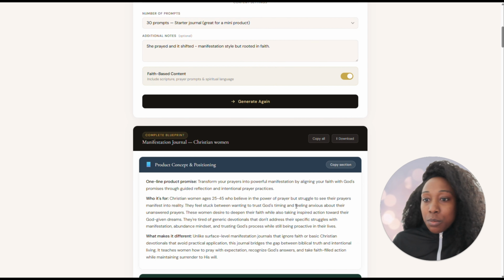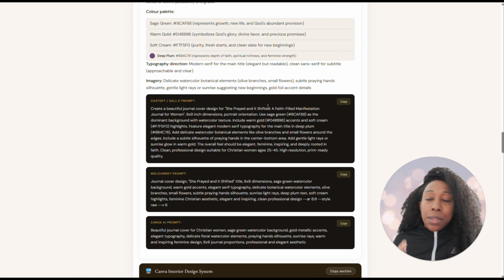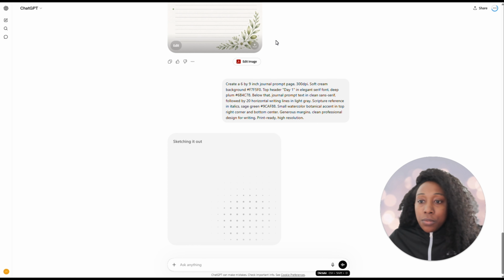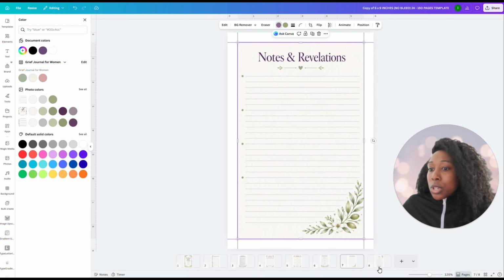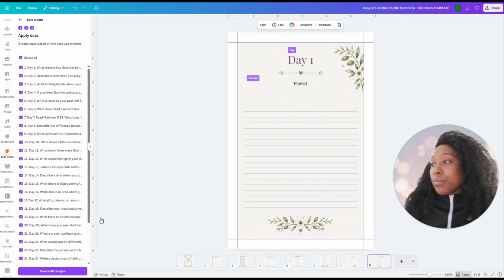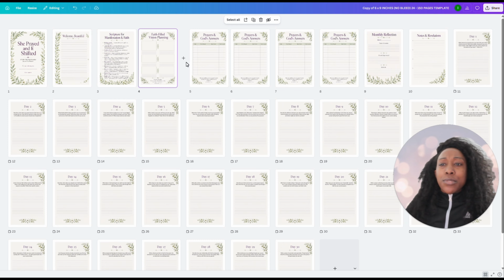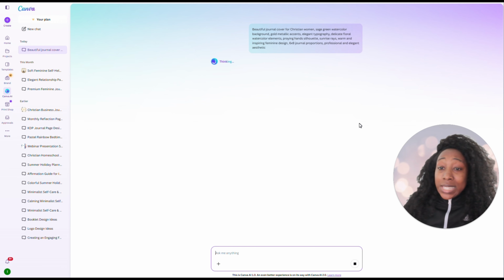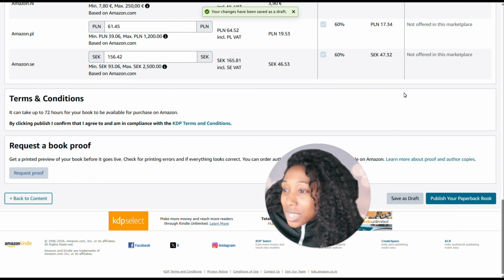How I Built and Published a Faith Journal on Amazon KDP Using AI in Under an Hour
God gave me the idea. AI helped me build it. And in under an hour it was live on Amazon KDP.

In this video I'm showing you the complete process — from blank idea to published faith journal — using Journal Creator AI and Canva. Every step on screen. Nothing skipped. If you've ever wanted to create a journal and sell it but didn't know where to start — this is the video that removes every excuse.

This is not about cutting corners. This is stewardship. God gives you the gift. You build with everything available to you.

✏️ IN THIS VIDEO YOU'LL SEE:
→ How I use Journal Creator AI to generate a complete journal blueprint in under 60 seconds
→ How I take that blueprint into Canva and build the full journal design — cover and interior pages
→ The exact export settings and file format requirements for Amazon KDP
→ How I upload the journal, fill in the keywords, categories and pricing inside KDP
→ The journal going live on Amazon — in real time
→ Why I treat AI as a stewardship tool, not a shortcut

📖 SCRIPTURE ANCHOR:
"Whatever you do, work at it with all your heart, as working for the Lord." — Colossians 3:23

God deserves your best execution — not just your best intentions. AI is a tool that helps you give Him both.

Planner to Profit — my Skool community for purpose driven women building a journal and planner business. When you join you get:
→ Journal Creator AI tool (the exact tool used in this video)
→ Step-by-step training on designing journals and planners in Canva
→ Full Amazon KDP publishing and pricing walkthrough
→ Marketing and launch strategy
→ A community of women building consistently and keeping each other accountable